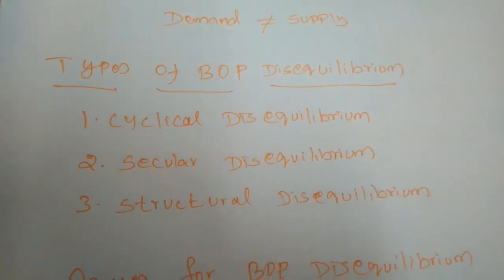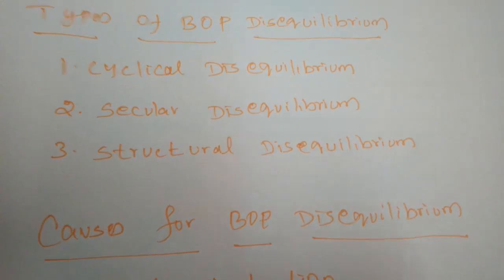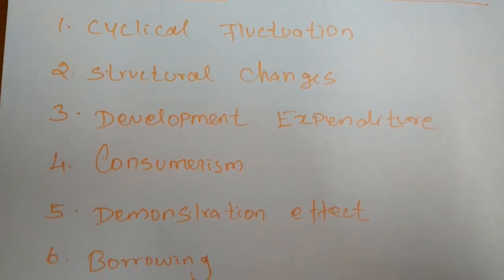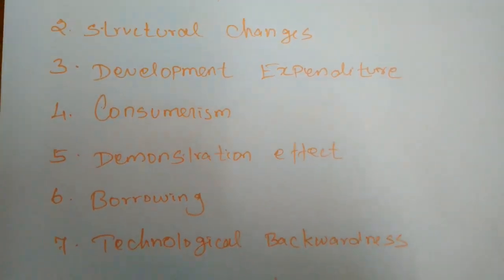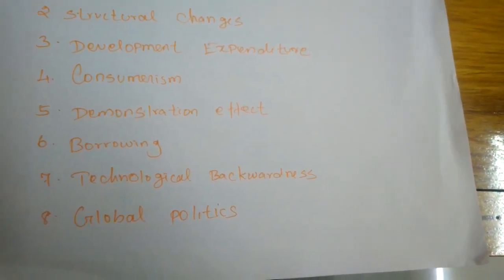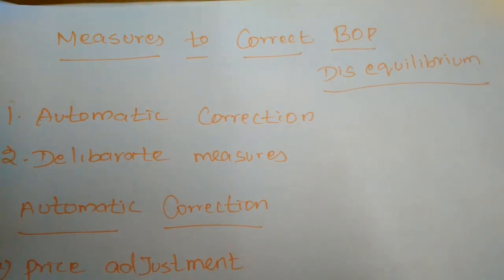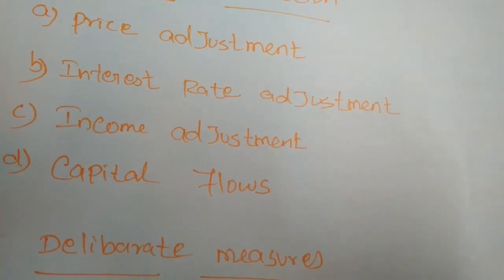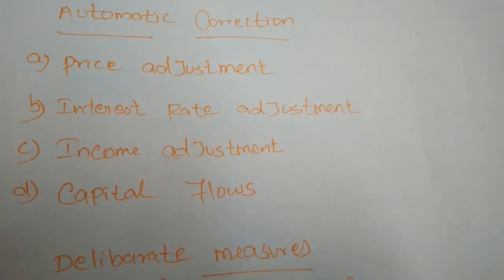Grade XII - Economics ||Causes for BOP Disequilibrium ||Online Class, Bethlahem Matriculation School